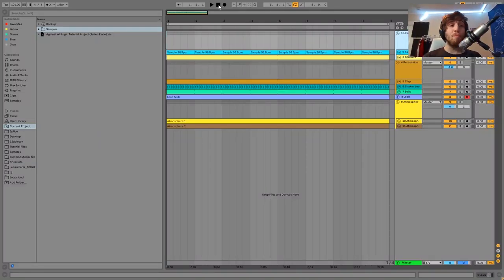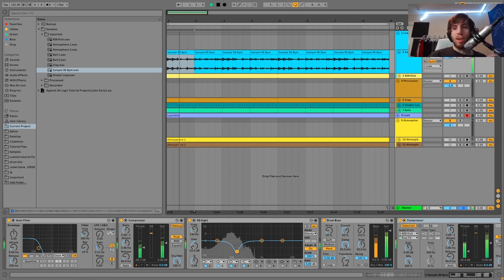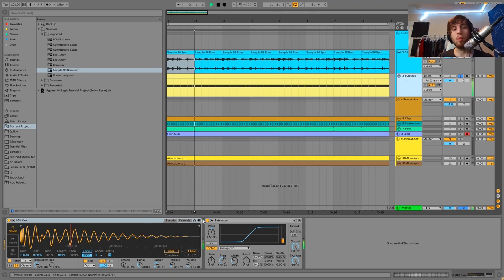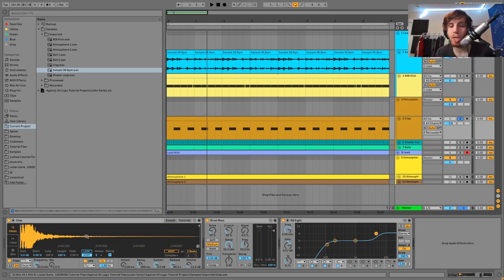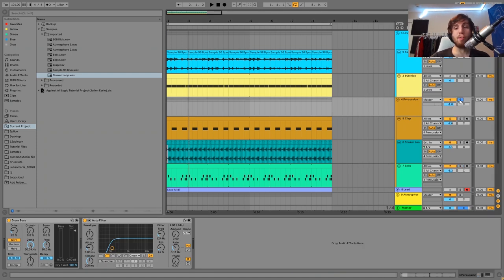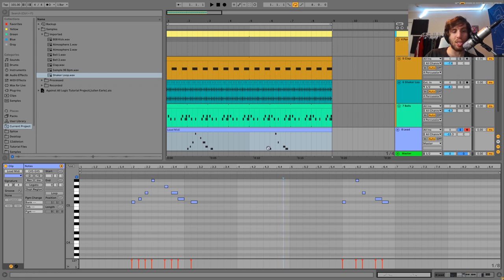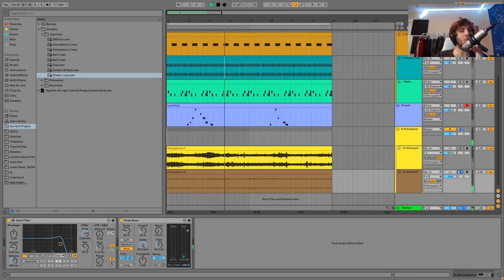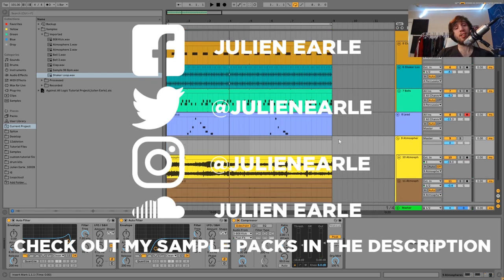How To Make Textured Lo-Fi Music Like Against All Logic [+Samples]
This video is about How To Make Textured Lo-Fi Music Like Against All Logic